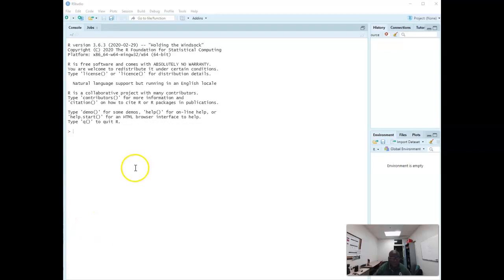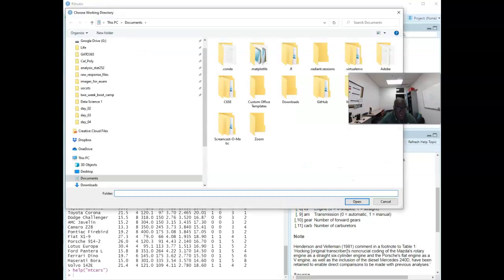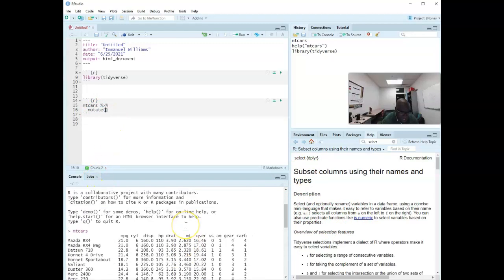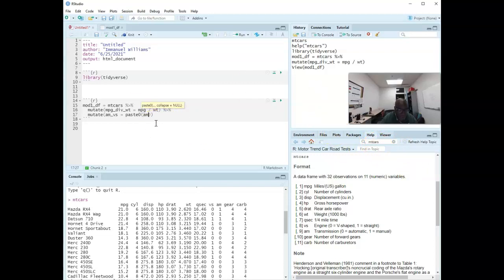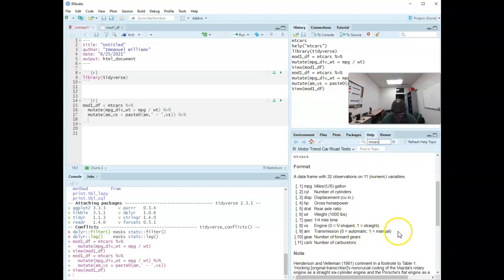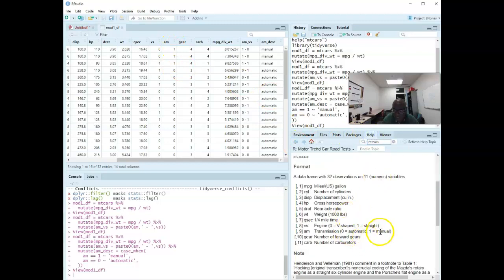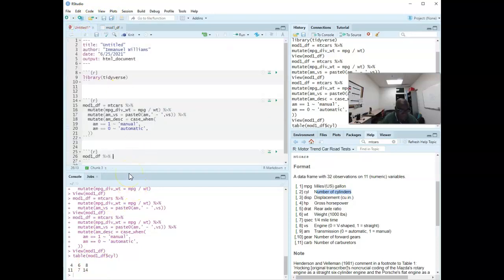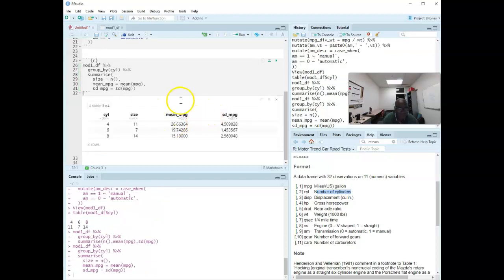Day 05 - Data Science: Mutate and Group By and Summarise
This is amazing! Did you find this to easy to implement?